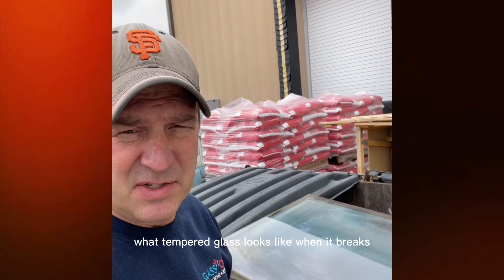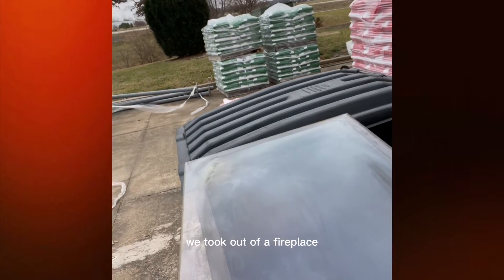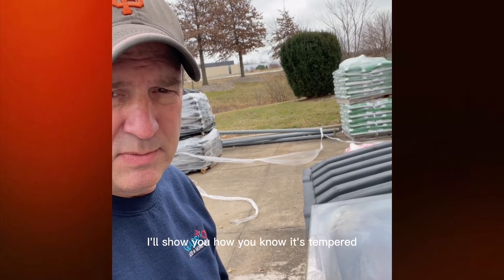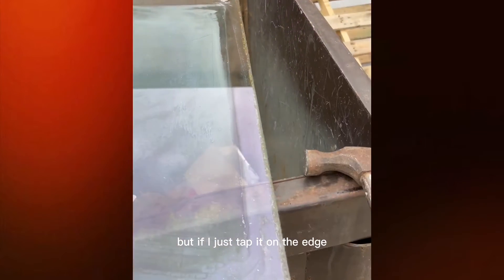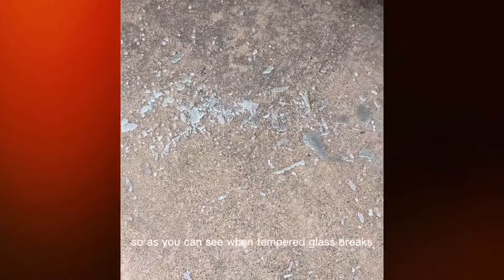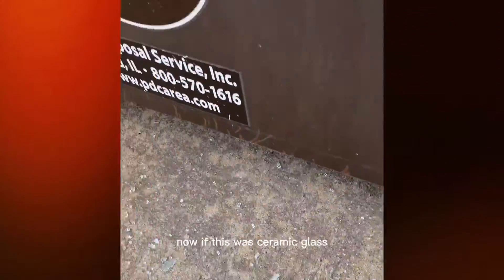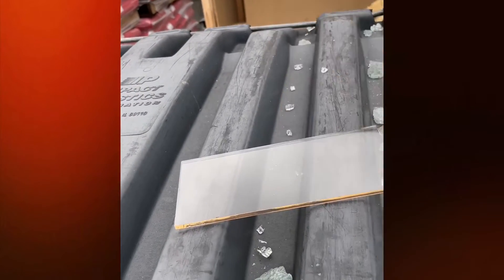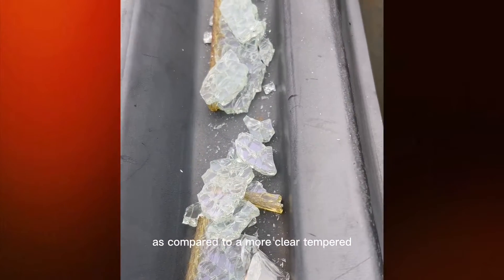What Tempered Glass Looks Like when it Breaks!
Tempered should be used when standard glass could pose a potential danger. It is four to five times stronger than normal glass and does not shatter into large chunks when broken. Manufactured through a process of extreme heating (tempering) and rapid cooling, tempered glass is significantly harder than regular glass.